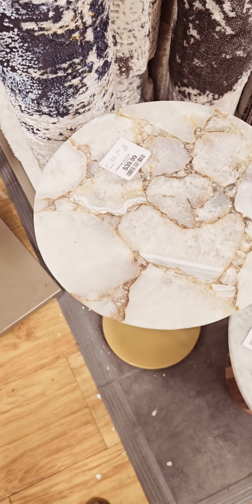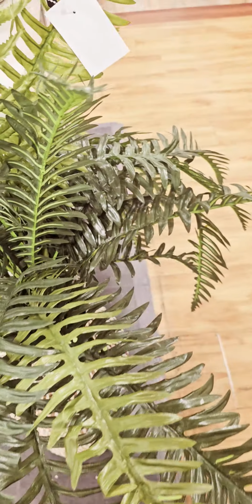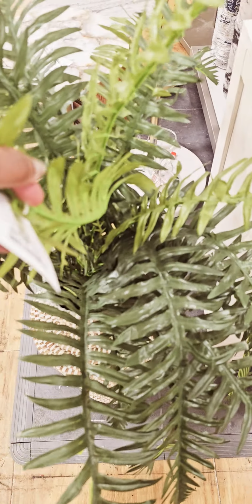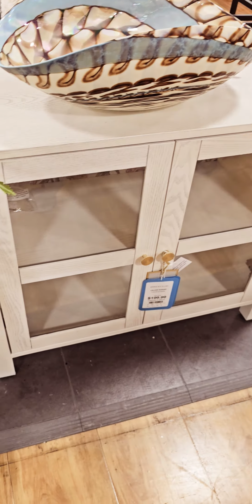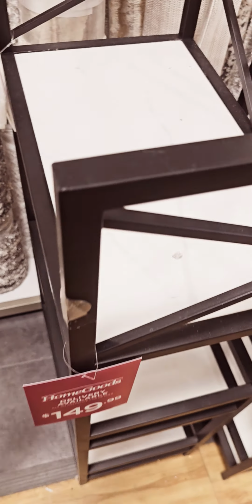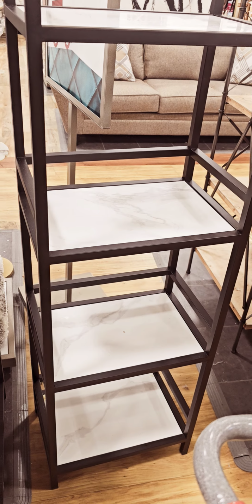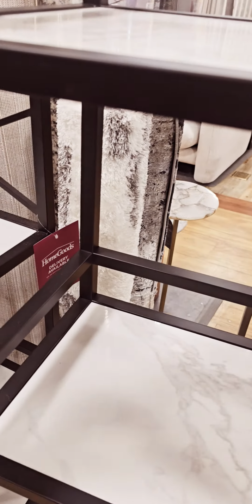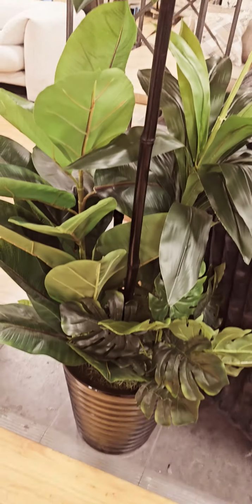Shop with Homegoods today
My free time is selfcare. I love and enjoy my softlifestyle